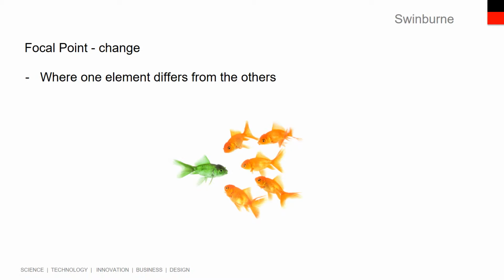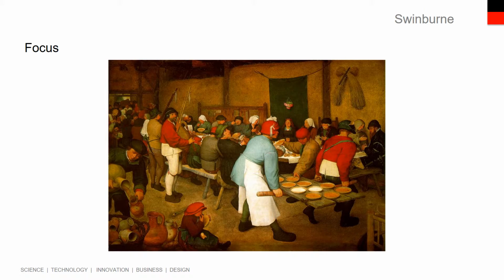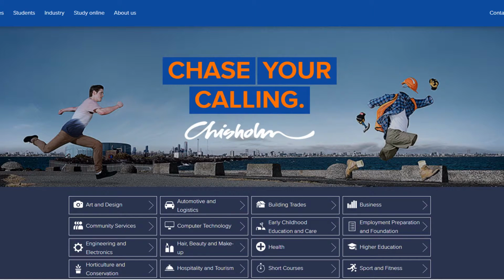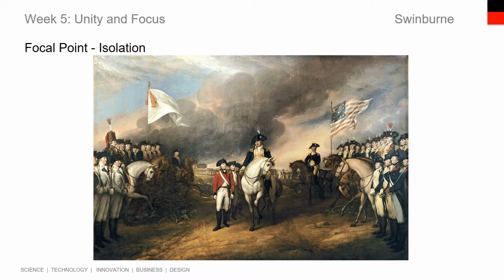Creating visual focus in a design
This brief presentation shows how to draw the eye to specific elements in a design. This will help you with your information hierarchies.